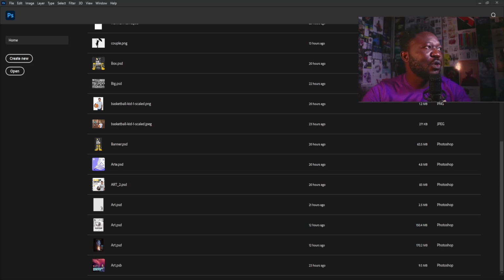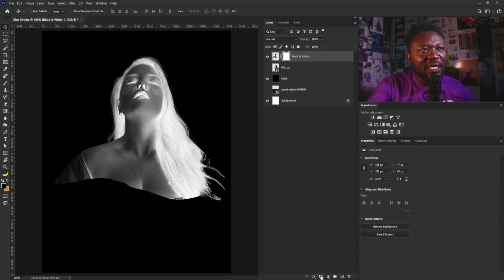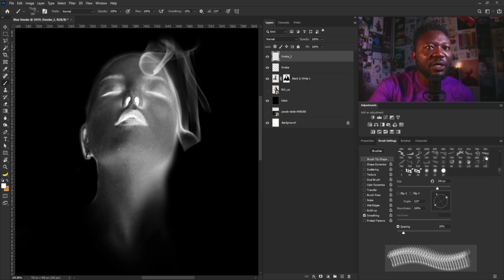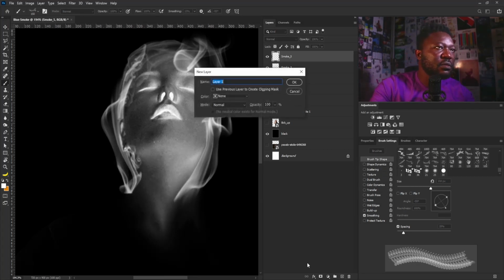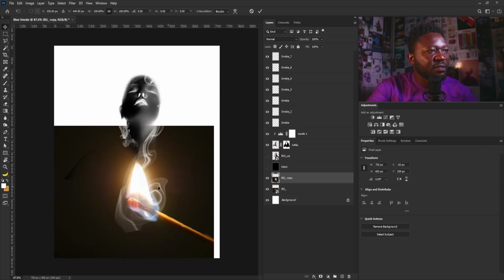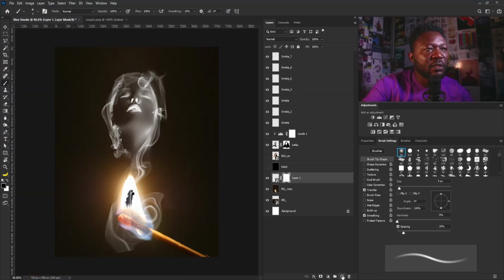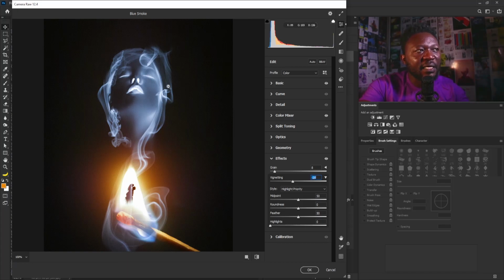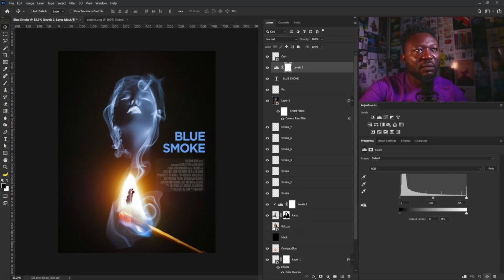Photoshop Tutorial: How To Design A Smoke Effect Movie Poster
In this tutorial you will learn how to convert a character to smoke with the Photoshop channel tab.
How to color grade and create glow effect with Photoshop